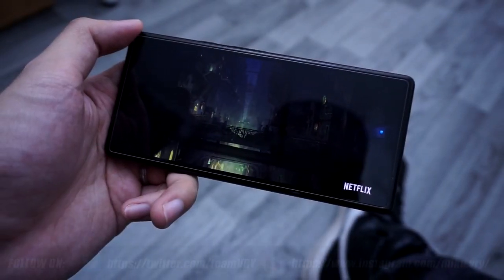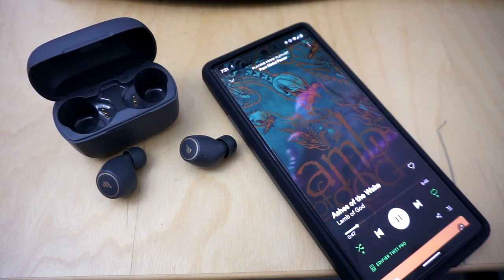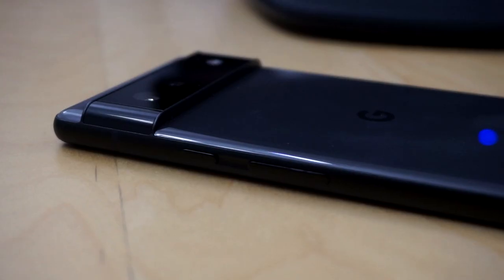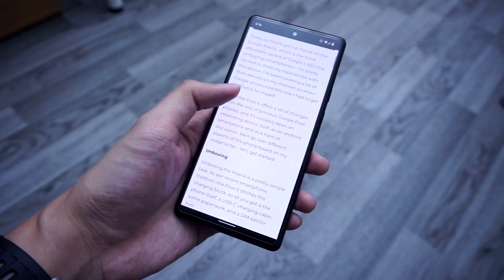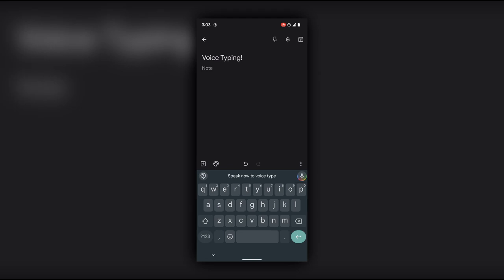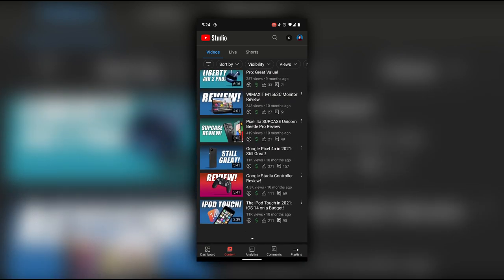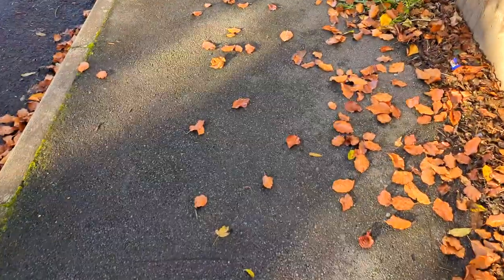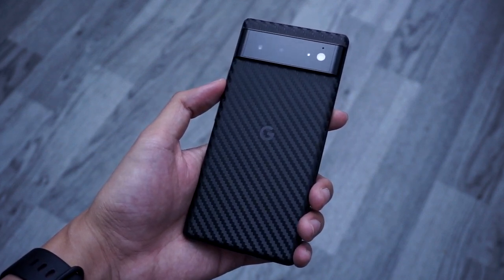The Pixel 6, One Month Later: What Google Got Right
We share some thoughts on the Google Pixel 6 after some time of using it.

Get top-notch VPN services with Privado VPN!

Pixel 6: